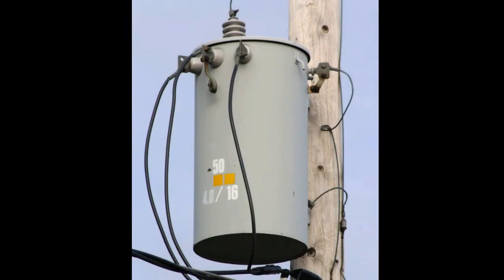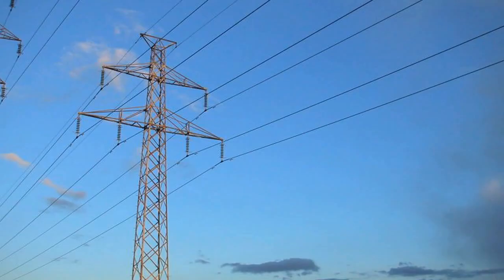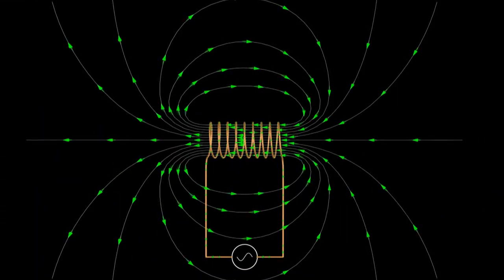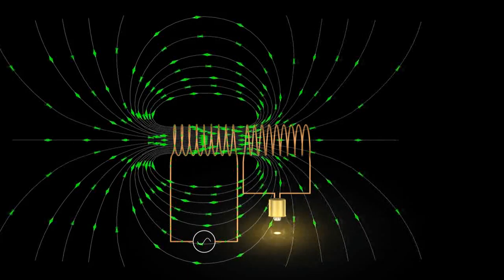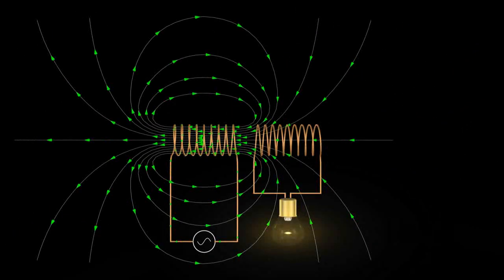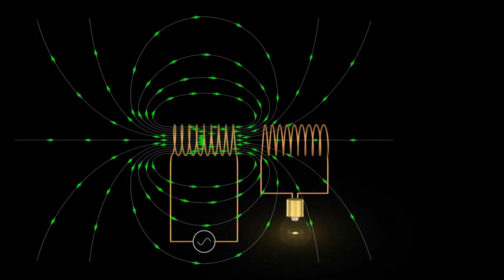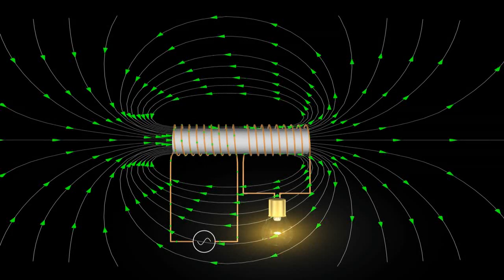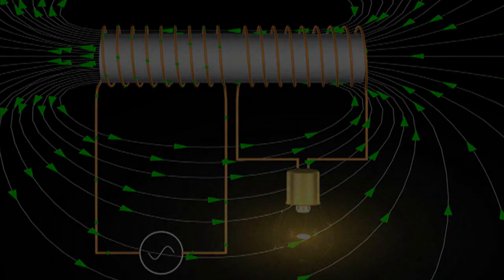Magnetism: Transformers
Transformer principles, applications. Includes 3d animations.